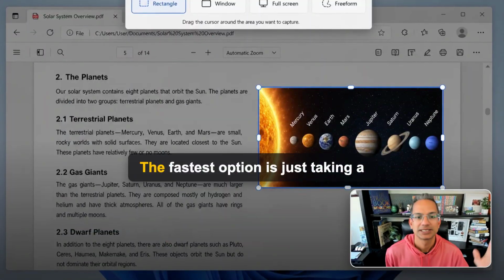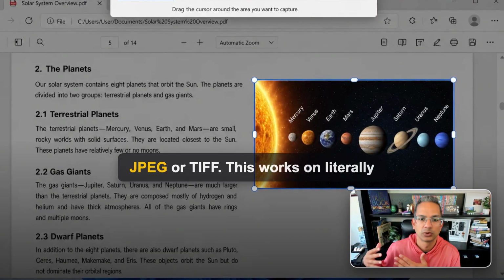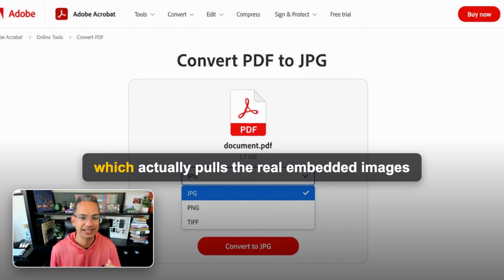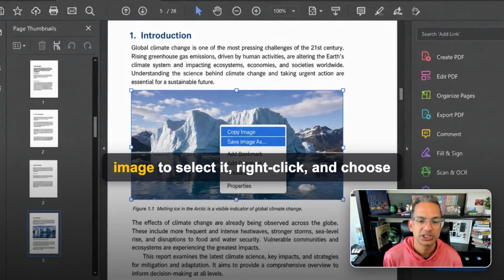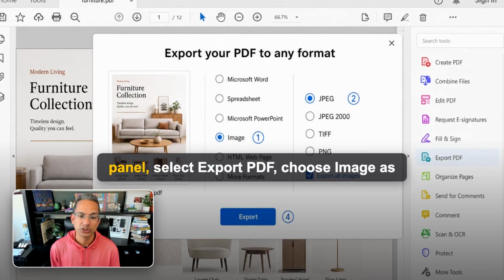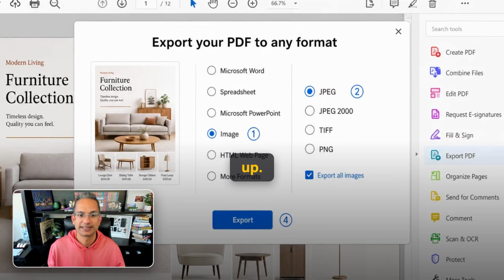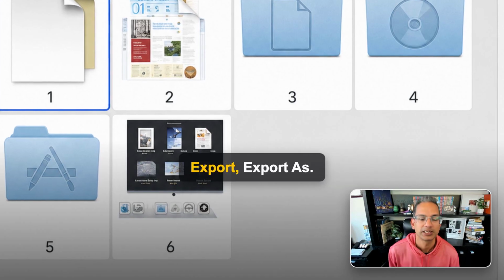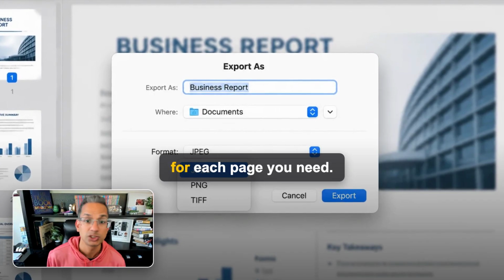How to Extract Images from a PDF (6 Easy Methods)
Stuck trying to pull pictures out of a PDF? Here are six different ways to do it, from a quick screenshot to full batch exporting.

In this video, you'll learn how to grab images from any PDF using screenshots, free online converters, Adobe Acrobat Reader, Acrobat Pro's batch export tool, Photoshop, and Mac Preview. Whether you need a single image fast or you're trying to pull hundreds out of a huge file, one of these methods will fit what you're doing — plus a heads-up on which ones won't work with scanned or secured PDFs.

Chapters:
00:00 — Intro
00:18 — Take a screenshot
00:49 — Use a free online converter
01:15 — Right-click copy in Acrobat Reader
01:37 — Bulk export with Acrobat Pro
02:07 — Extract images in Photoshop
02:30 — Export pages in macOS Preview
02:50 — Wrap-up